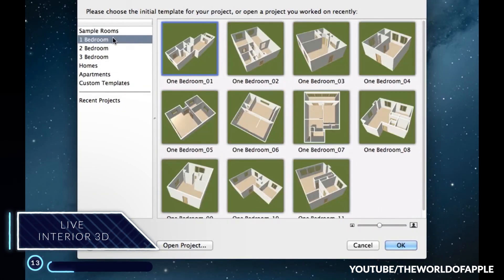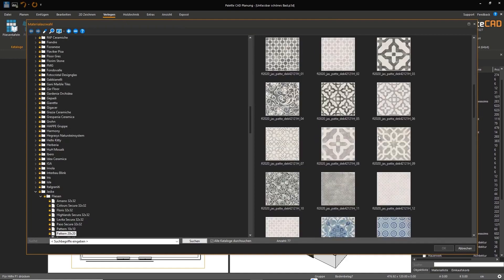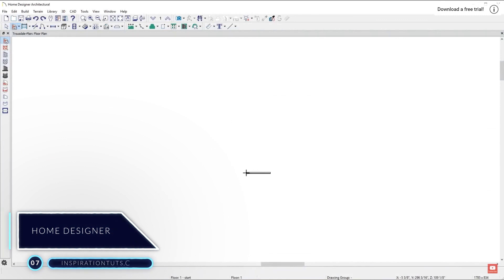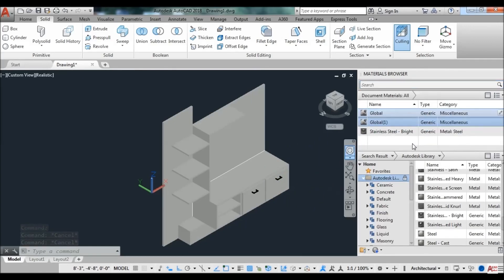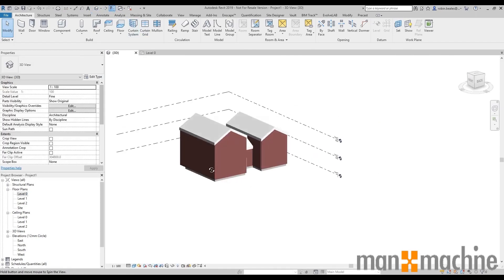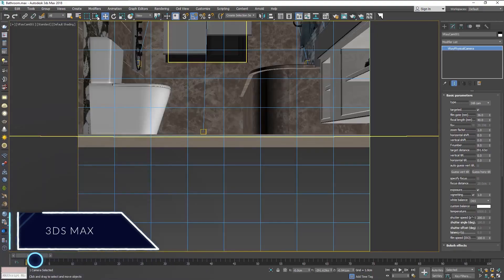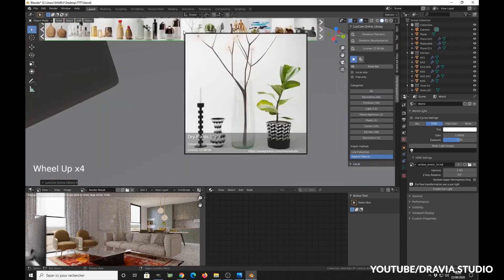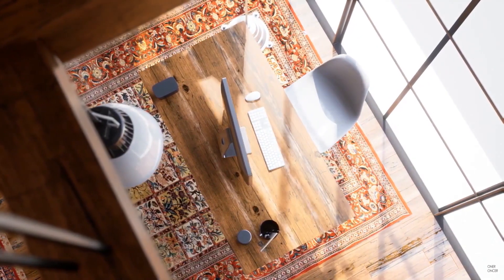Best Architecture Software for Home Design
if you want to know about the best interior design software in the market, then today we collected 13 of them that can help you do your job faster and more efficiently.